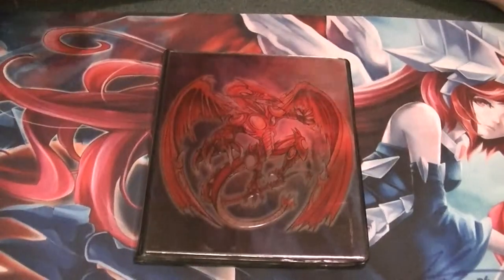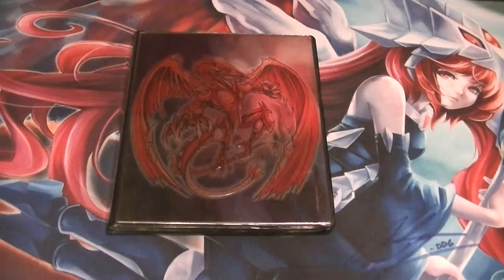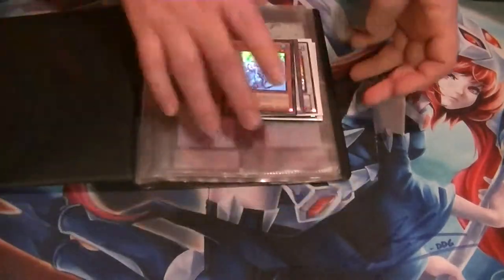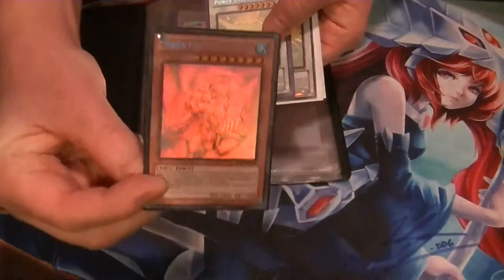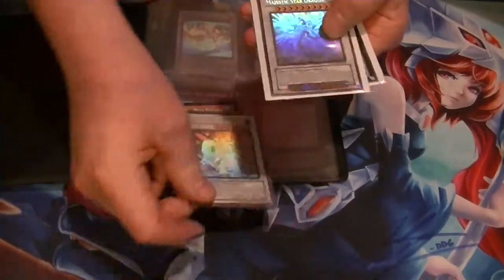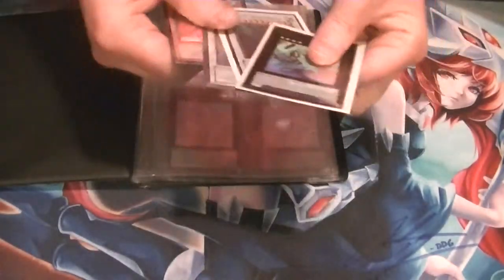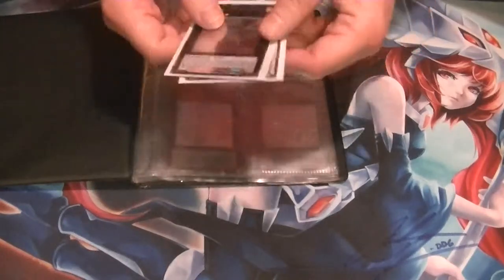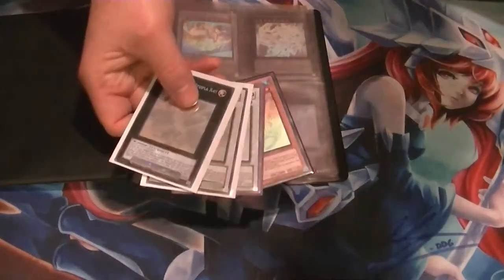Ghost Rare Hunter Update March 2015